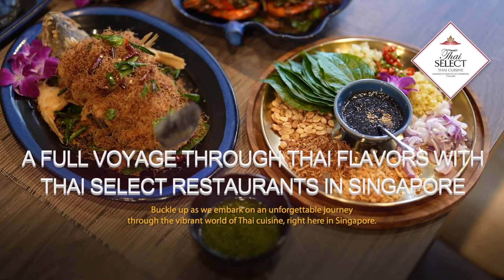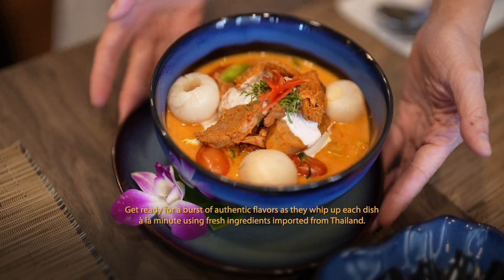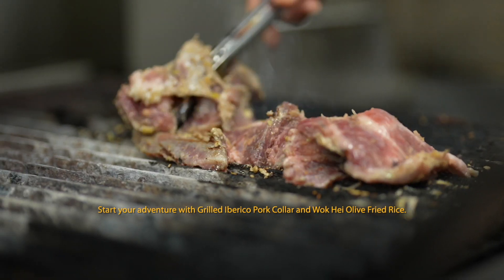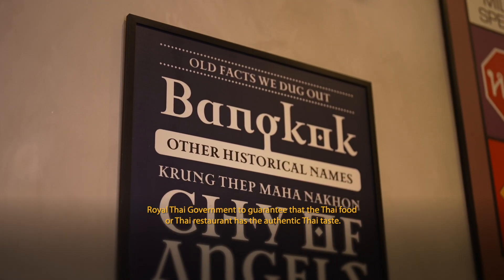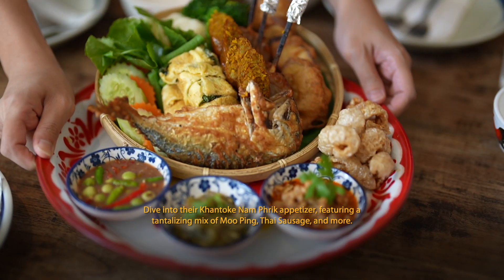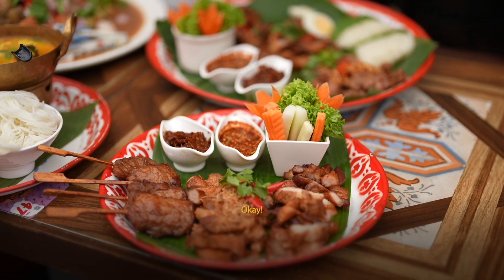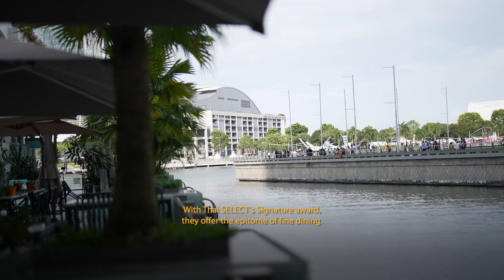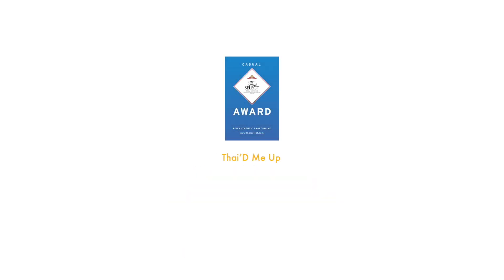Savour the Authentic Flavours of Thailand – Discover the Thai SELECT Restaurants in Singapore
Thai SELECT certification is a recognition given by the Royal Thai Government’s Ministry of Commerce to ensure the authenticity of Thai cuisine. For overseas Thai restaurants, there are three categories — 𝐓𝐡𝐚𝐢 𝐒𝐄𝐋𝐄𝐂𝐓 𝐒𝐢𝐠𝐧𝐚𝐭𝐮𝐫𝐞, 𝐓𝐡𝐚𝐢 𝐒𝐄𝐋𝐄𝐂𝐓 𝐂𝐥𝐚𝐬𝐬𝐢𝐜, 𝐚𝐧𝐝 𝐓𝐡𝐚𝐢 𝐒𝐄𝐋𝐄𝐂𝐓 𝐂𝐚𝐬𝐮𝐚𝐥. ⁣
We had the pleasure of visiting five Thai SELECT restaurants in Singapore, including 𝐒𝐚𝐰𝐚𝐝𝐞𝐞 𝐓𝐡𝐚𝐢 𝐂𝐮𝐢𝐬𝐢𝐧𝐞, 𝐁𝐚𝐧𝐠𝐤𝐨𝐤 𝐉𝐚𝐦, 𝐔𝐧 𝐘𝐚𝐧𝐠 𝐊𝐨𝐫 𝐃𝐚𝐢, 𝐅𝐨𝐥𝐤’𝐬 𝐂𝐨𝐥𝐥𝐞𝐜𝐭𝐢𝐯𝐞, and 𝐒𝐚𝐛𝐚𝐢 𝐅𝐢𝐧𝐞 𝐓𝐡𝐚𝐢 𝐨𝐧 𝐭𝐡𝐞 𝐁𝐚𝐲. So, buckle up as we embark on an unforgettable journey filled with Thai flavours, right here in Singapore.⁣